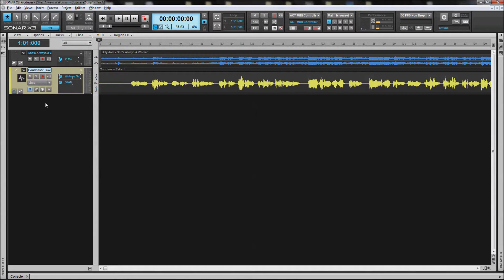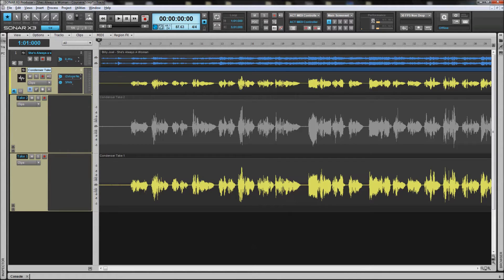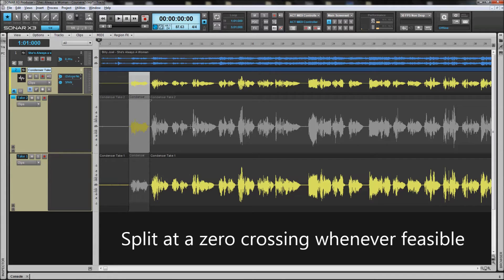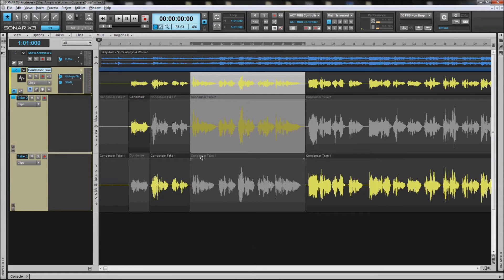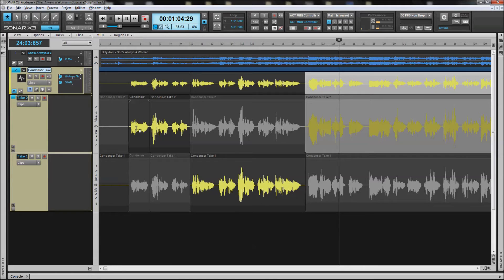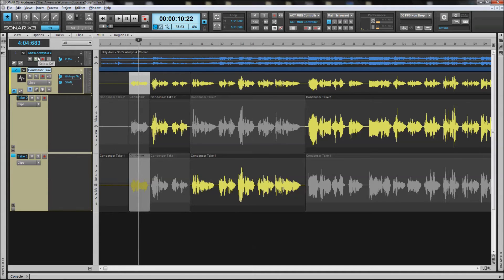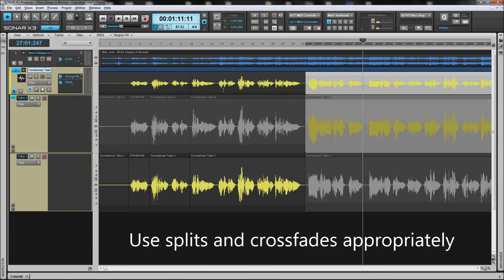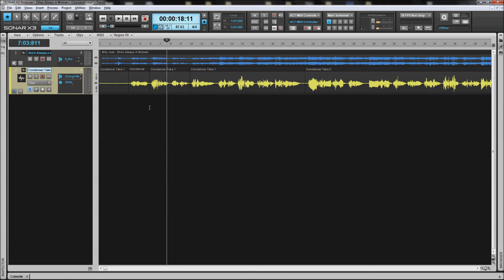"Speed Comping" in SONAR X3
This is my peer review assignment for the Coursera "Introduction to Music Production" Week 2.

First YouTube video I have posted, so the learning curve was rather steep. The focus is specifically on the work flow of compiling a vocal track with SONAR X3.

Screen Capture done with "Free Screen to Video"
Audio capture done with Logitech C910
Video edits done with "Windows Movie Maker"